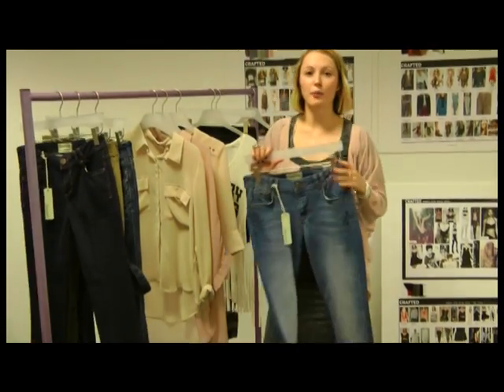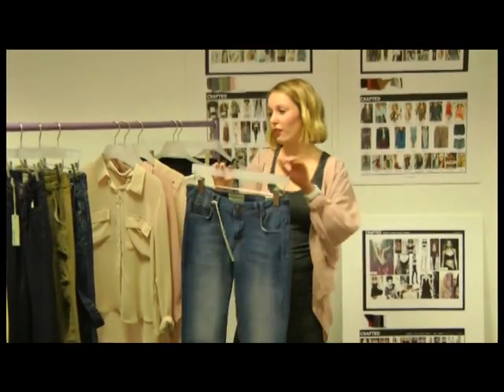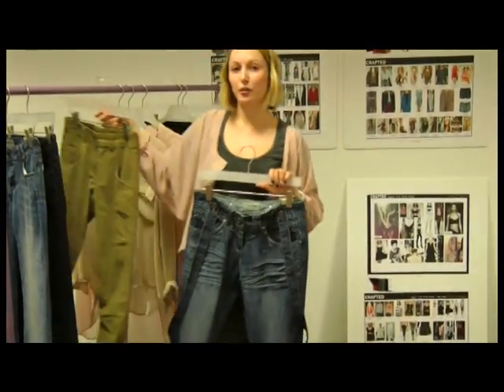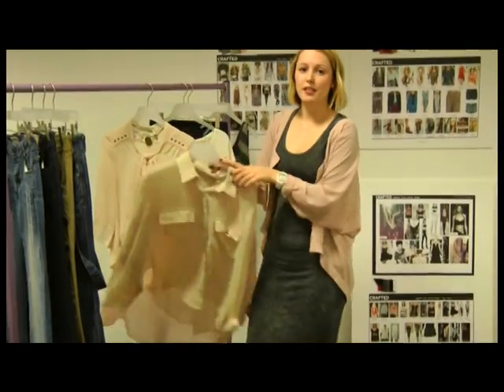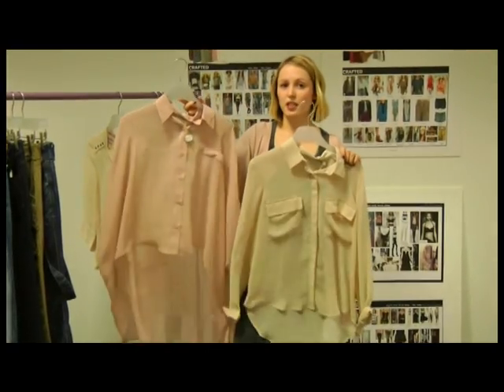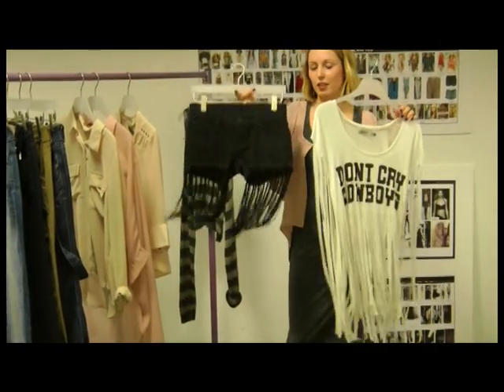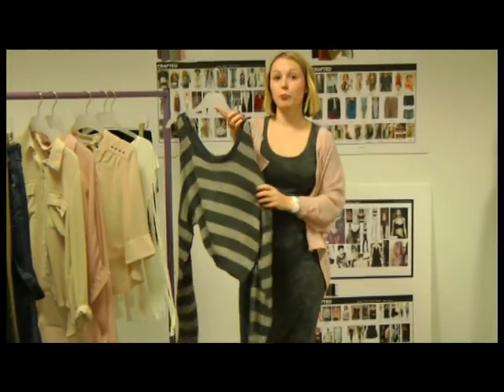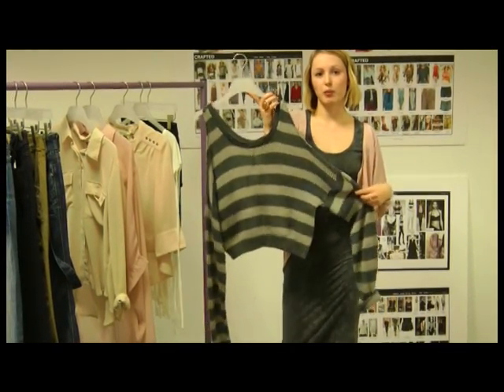Crafted SS11 Key Trends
Holly Mellor Gives a sneak peak at some of the key on trend pieces for Crafted 2011.